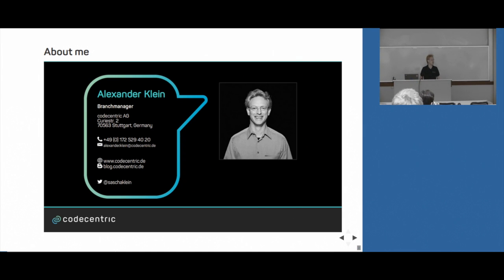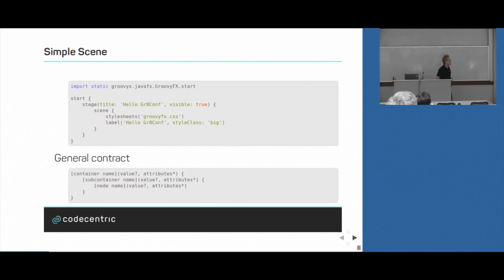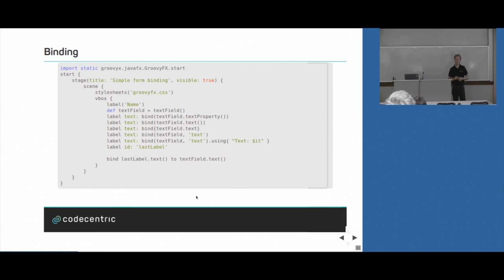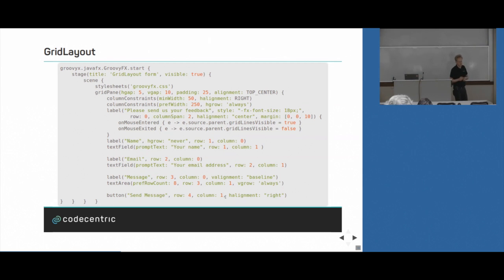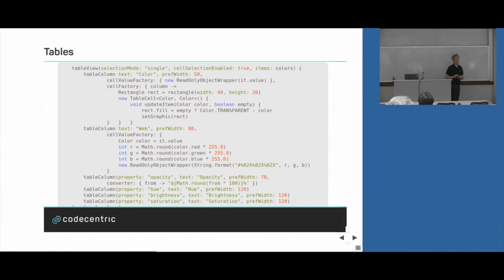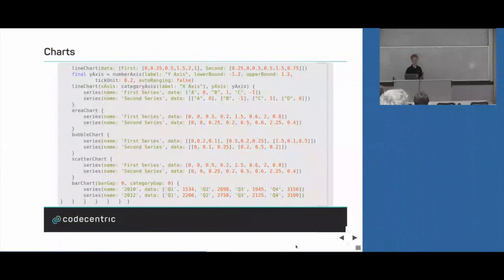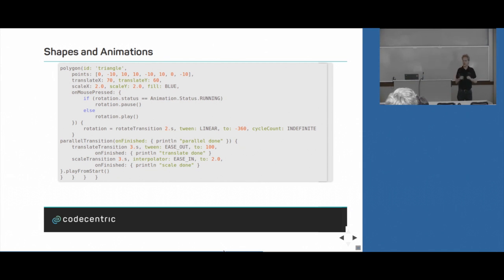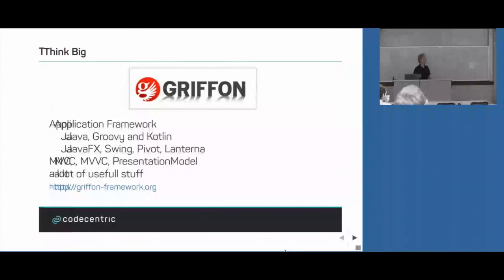GroovyFX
GroovyFX by Alexander (Sascha) Klein